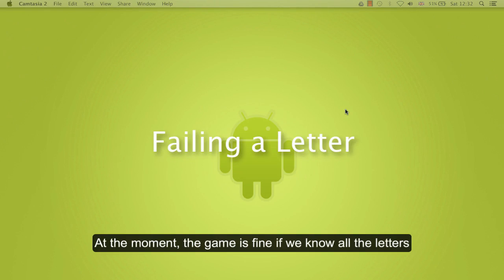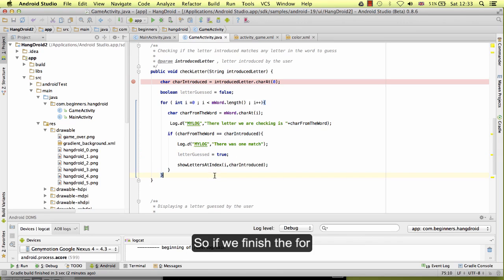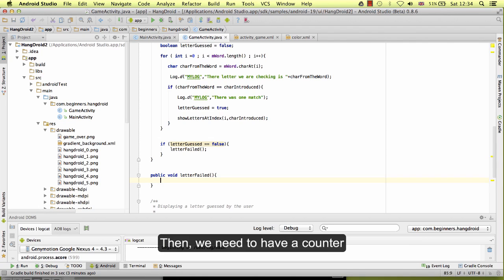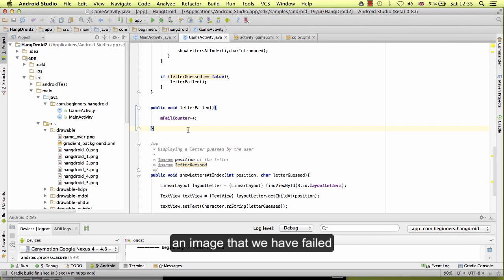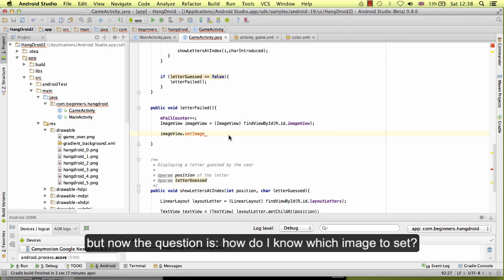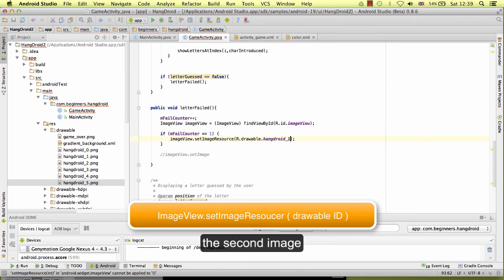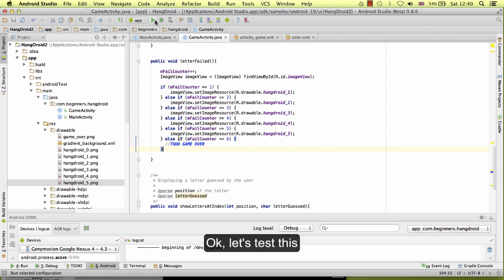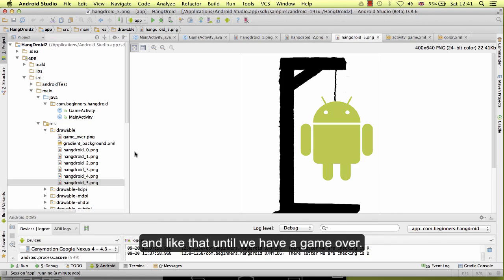Excercise Failing a letter Part 66